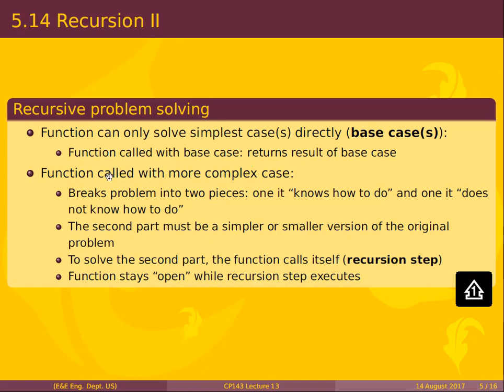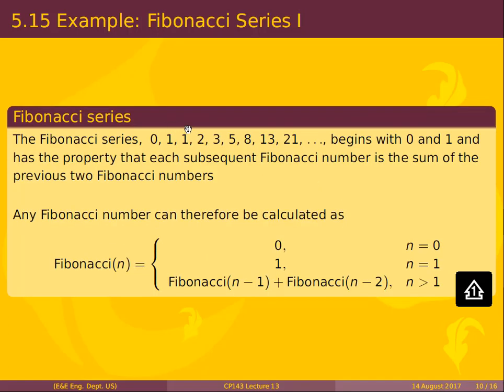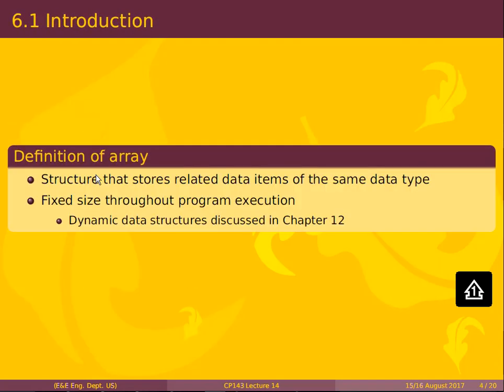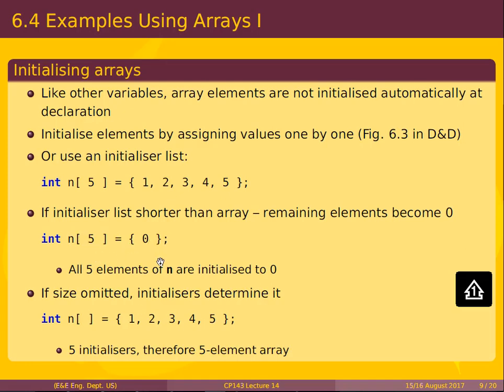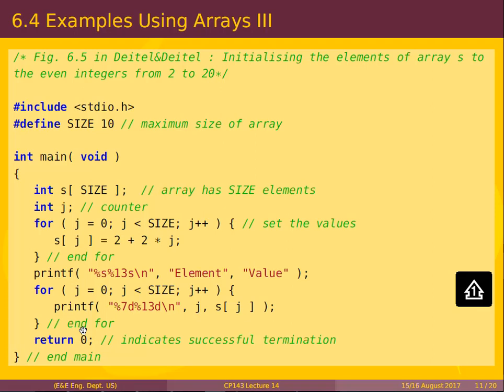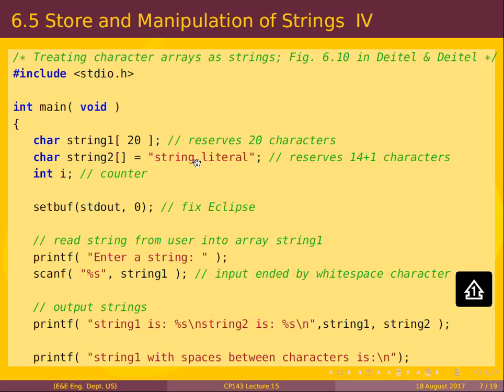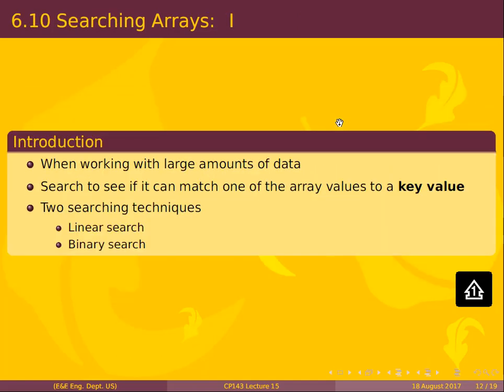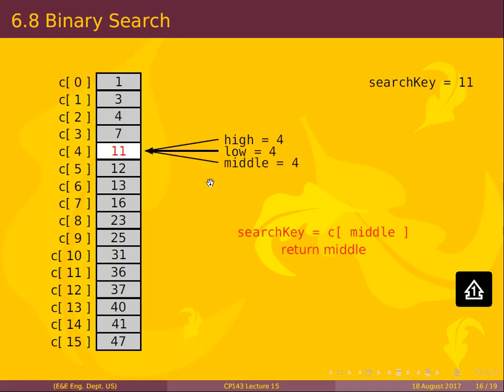CP143 :Review lecture (Week 5)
This video forms part of the Computer Programming 143 course (CP143) and provides a recap of week 5 lectures (recursion and arrays).

Video uploaded by Dr. Danie Ludick on 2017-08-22